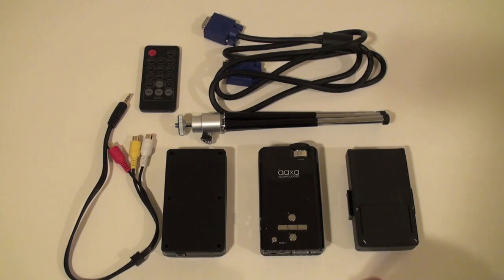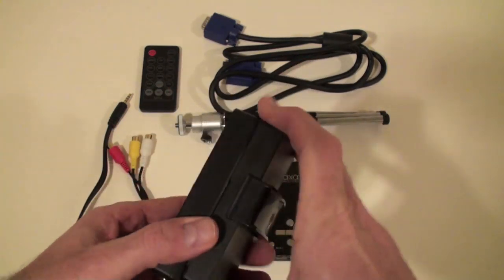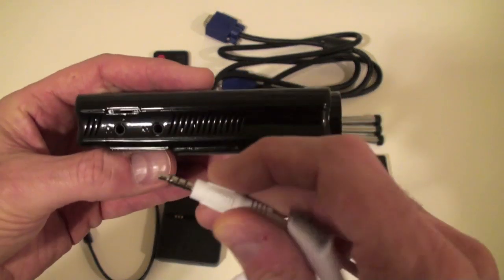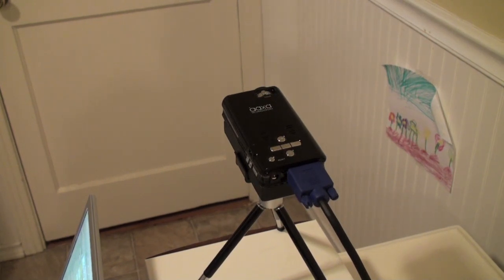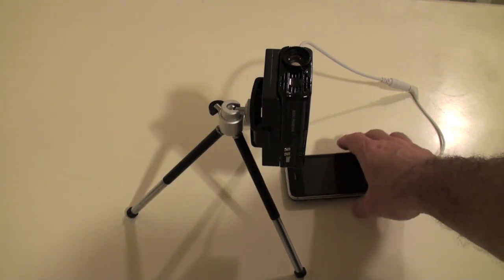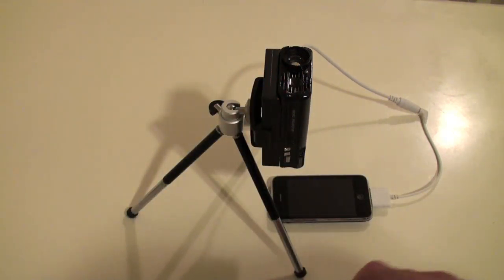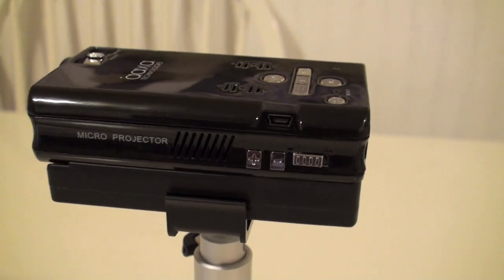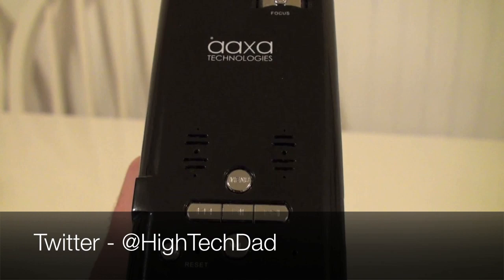Review: Aaxa P2 Pico Projector throws a LOT of Bright Video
Pico or micro projectors are becoming much more commonplace now. In this review, I show the Aaxa P2 pico projector in action as well as walk through a variety of its features. The full review of the Aaxa P2 projector is